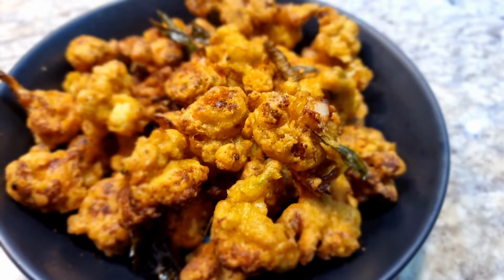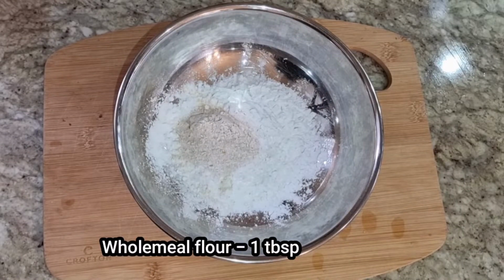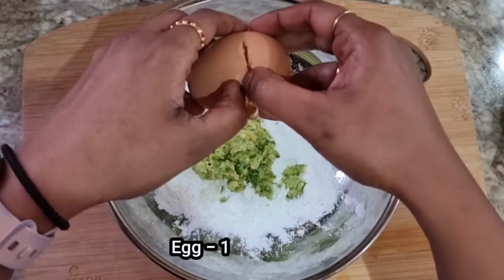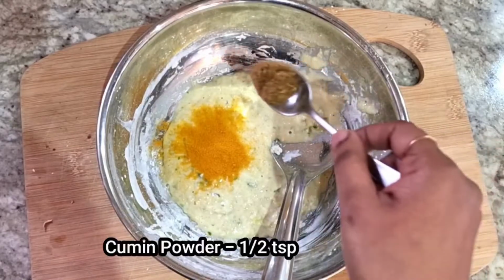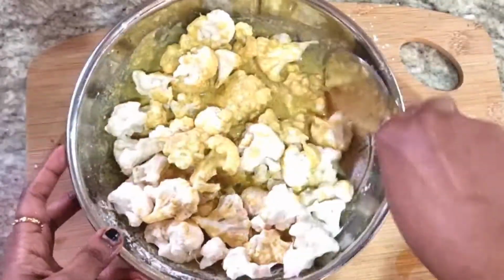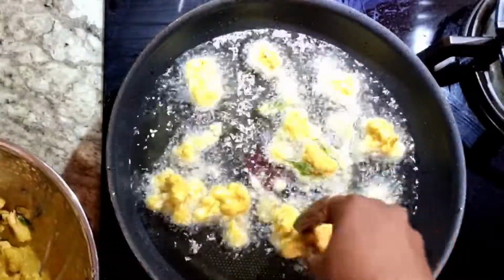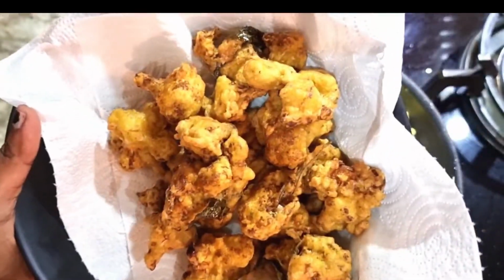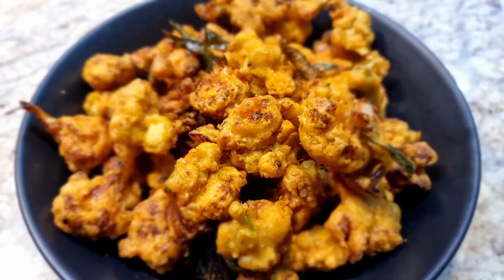Crispy Cauliflower Fry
Here is a quick and easy Cauliflower fry recipe with ingredients easily available at home.